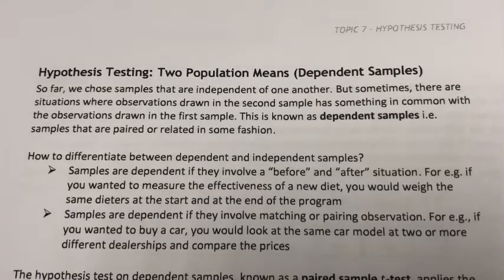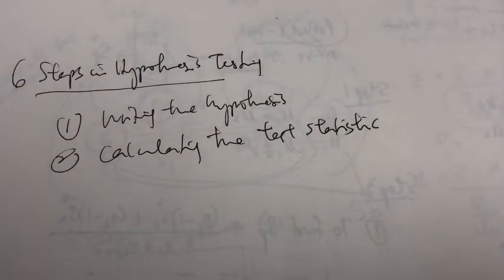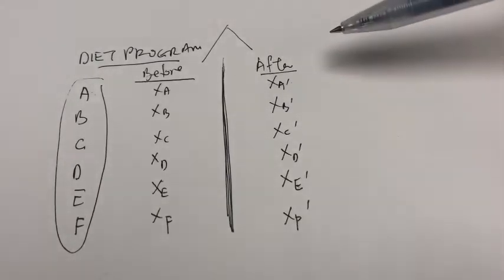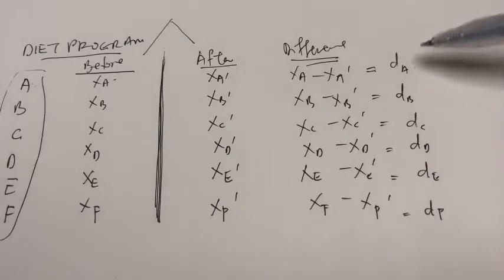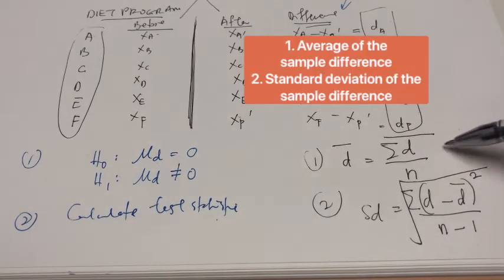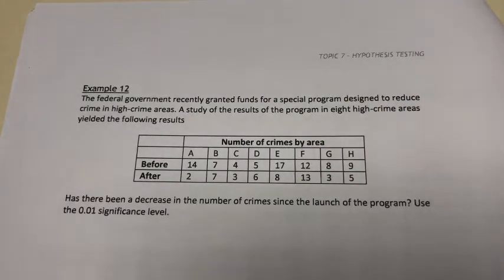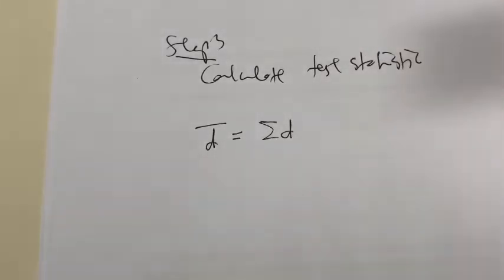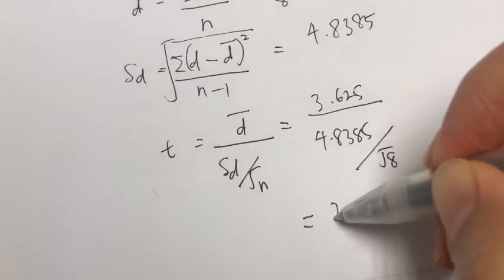30. Hypothesis Testing: Dependent Samples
In this video, we will learn how to conduct hypothesis testing for dependent samples.
Topic 7: Hypothesis Testing (Two Samples)